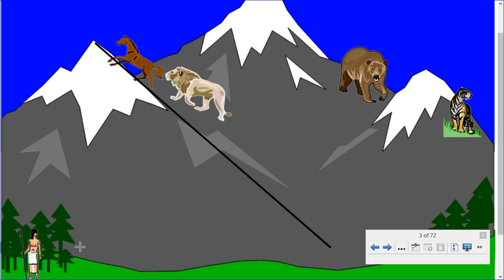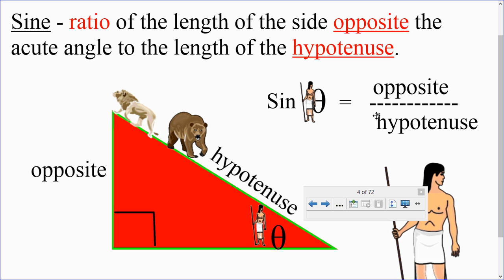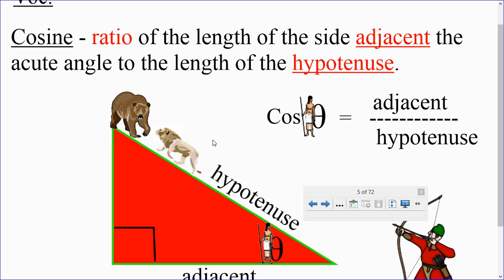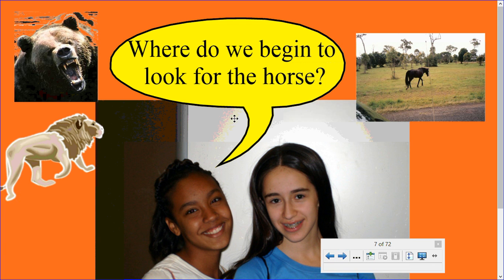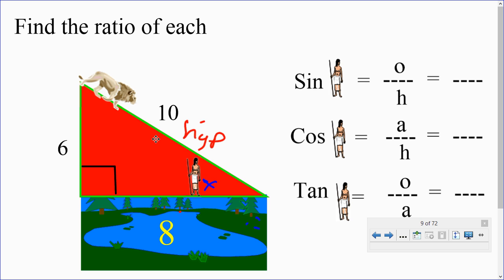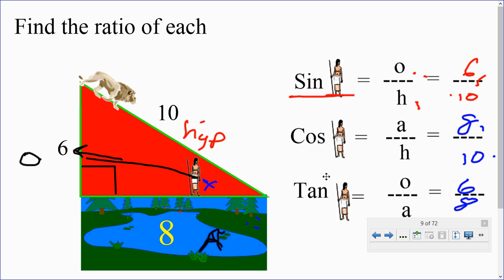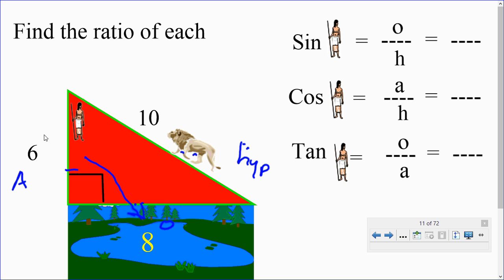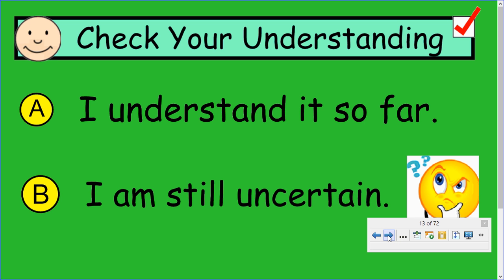Trigonometry Intro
Description: Students will be introduced to trigonometric ratios.